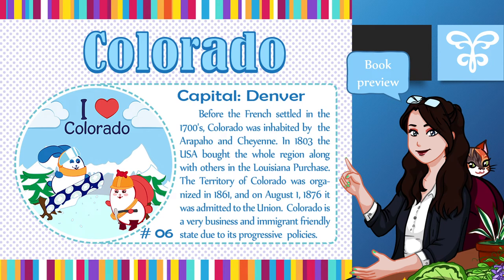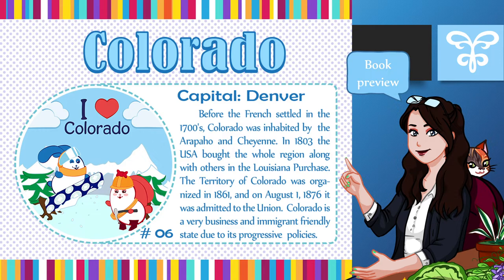🌎Colorado: ErnestnCoraline visit the USA || HisameArtwork sticker booklet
Collect all the stickers!